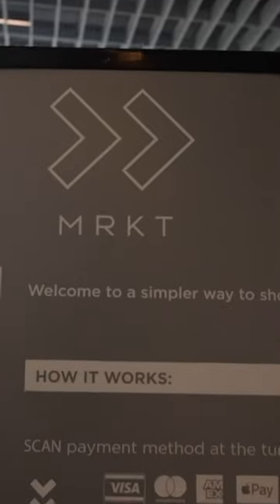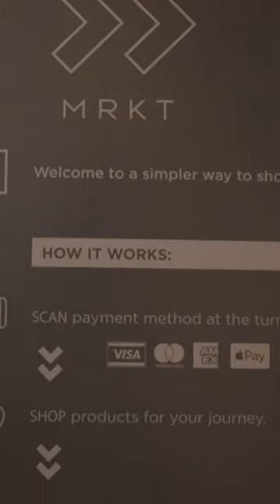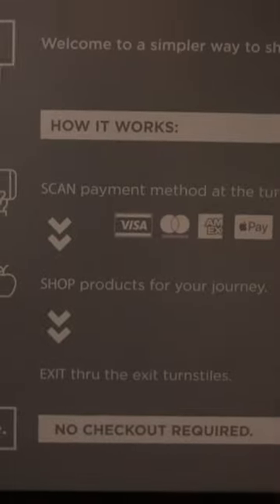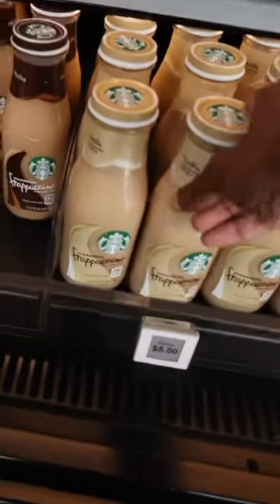Brightline West Palm Beach Station | Cashless Store